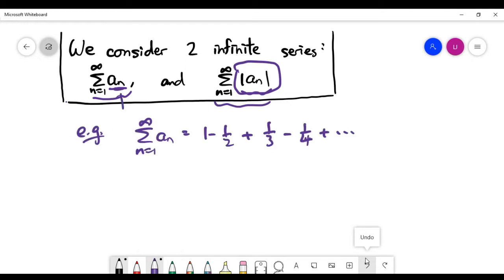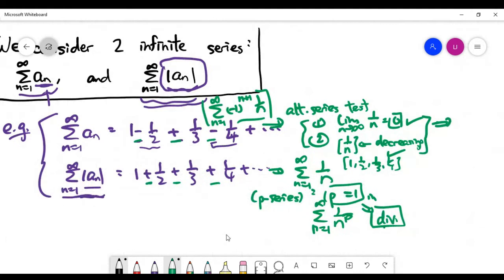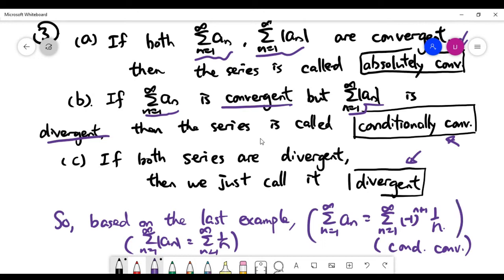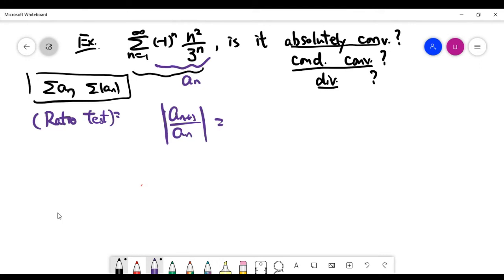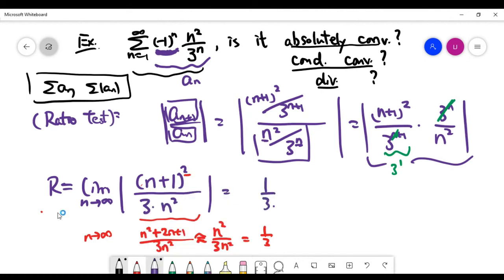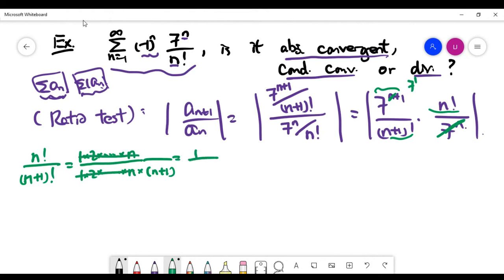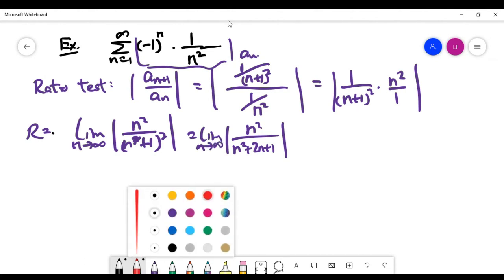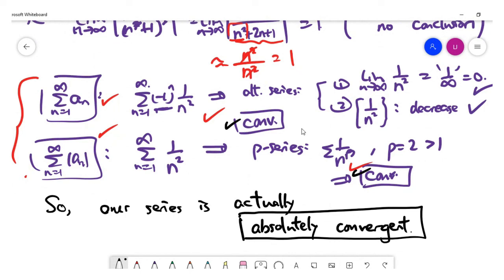Calculus: Infinite series (ratio test)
In this video, we first introduce the properties of absolutely convergent series and conditionally convergent series.

Then we look at the method of ratio test which is in particular helpful to check whether an infinite series is absolutely convergent, conditionally convergent or divergent.

Ratio test is also helpful to check any infinite series which contains factorial of n in its individual terms.

We do a few exercises on this topic.